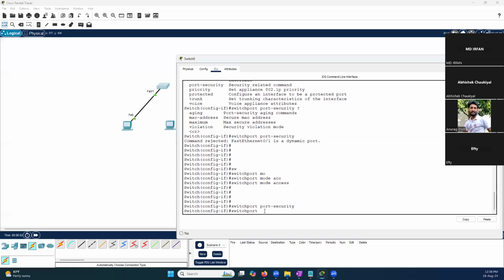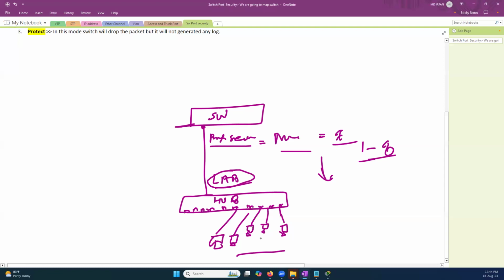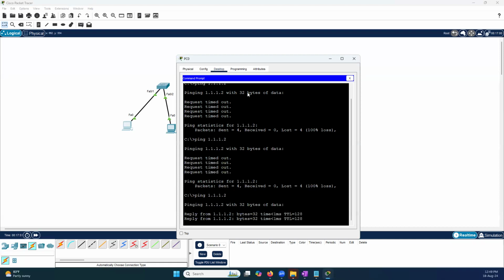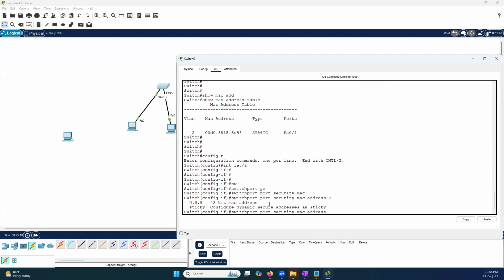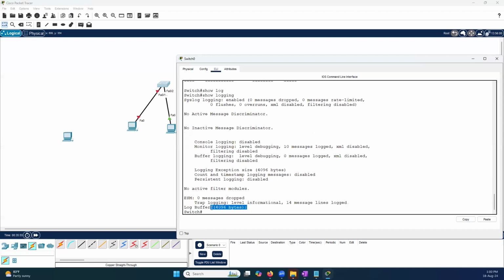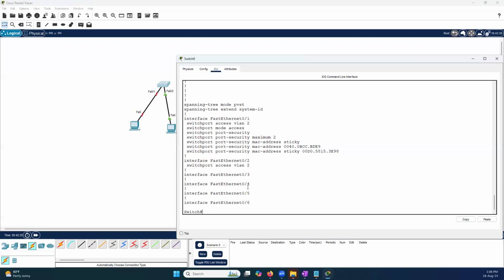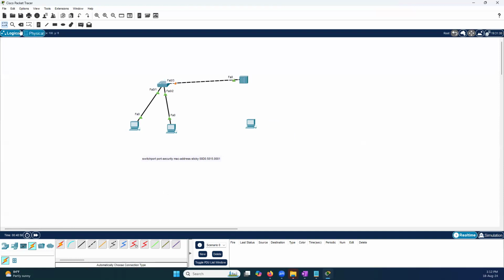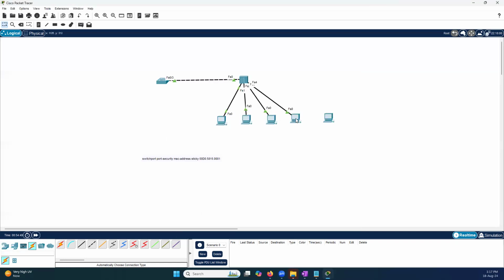Switch Port Security-2